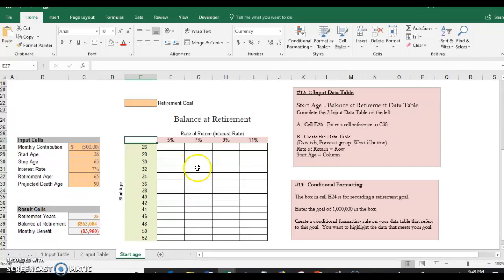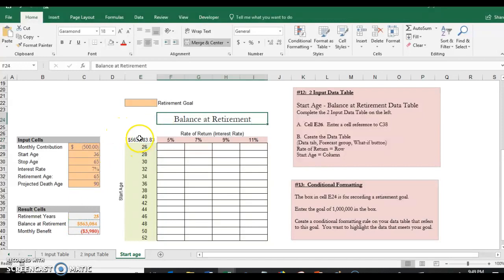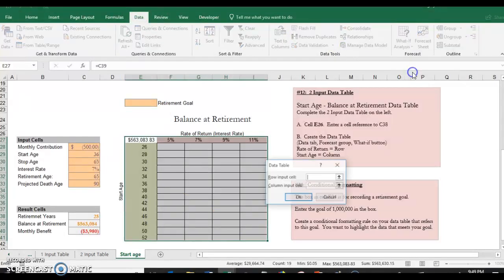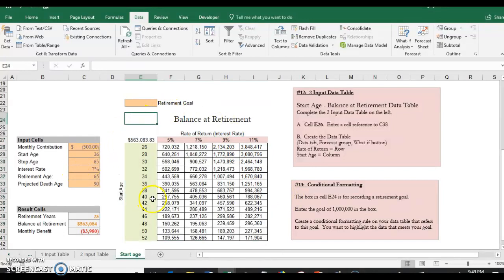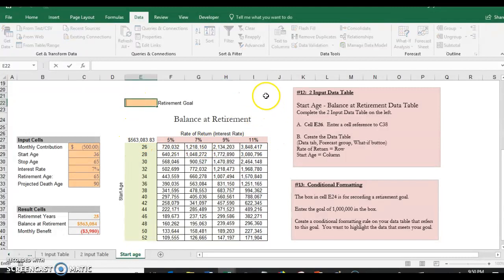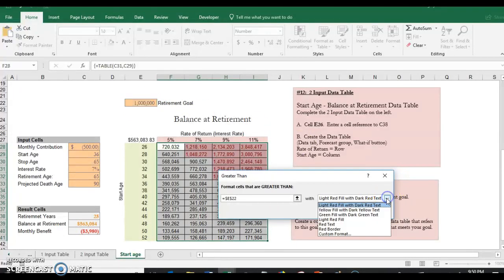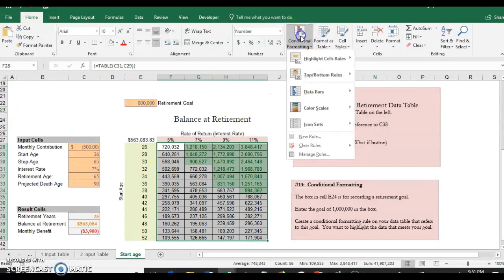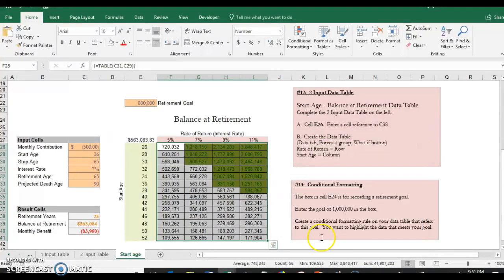Retirement Start Age table